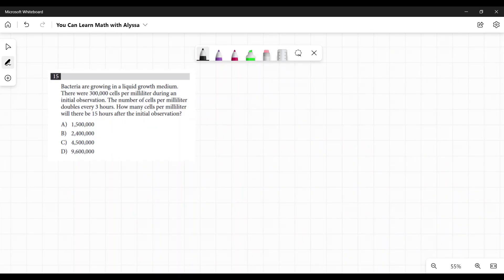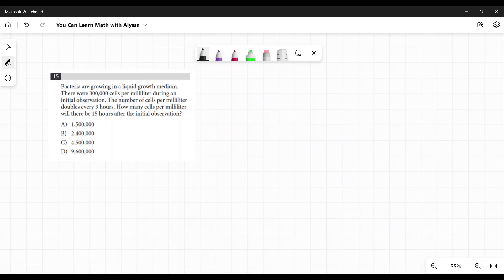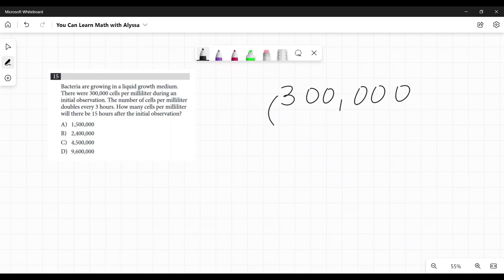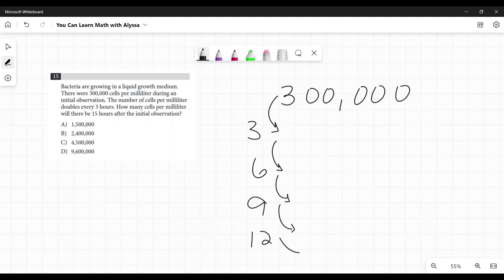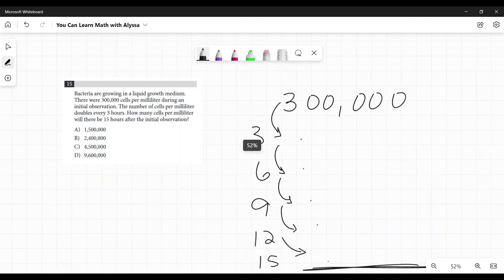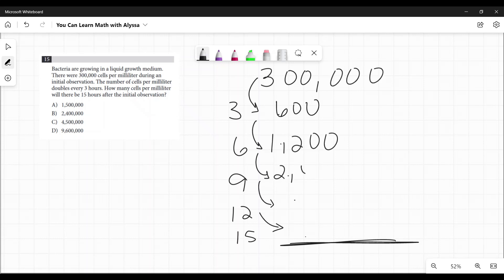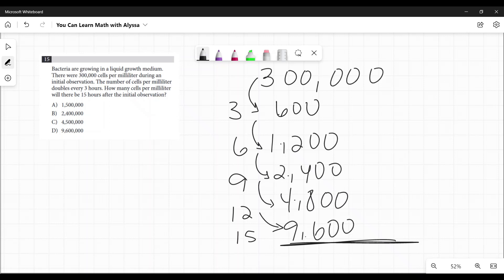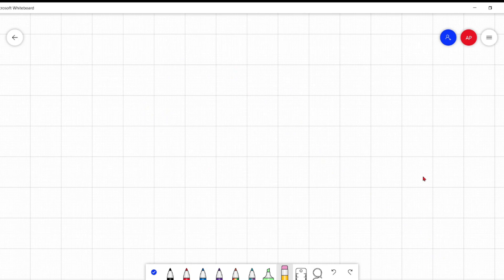Question 15 from SAT Digital Practice Test 1, Module 1, Section 2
This is the answer to question 15 from the SAT Digital Practice Test 1, Module 1, Section 2. The question is "Bacteria are growing in a liquid growth medium. There were 300,000 cells per milliliter during an initial observation. The number of cells per milliliter doubles every 3 hours. How many cells per milliliter will there be 15 hours after the initial observation?" This problem involves word problems and geometric sequences. Calculators ARE allowed on this section. This practice test is provided for free by the College Board.  This video will show you how to do this problem and the logic behind it.